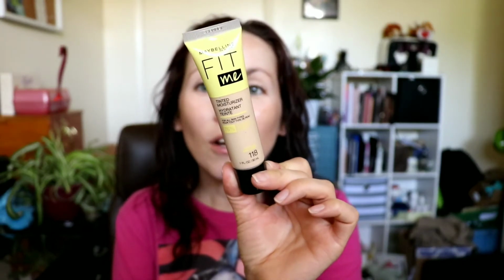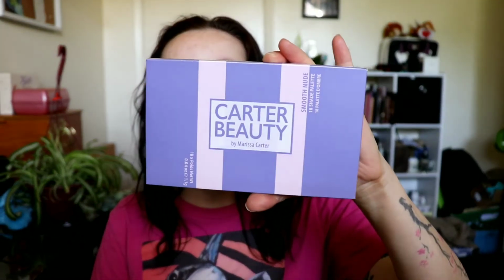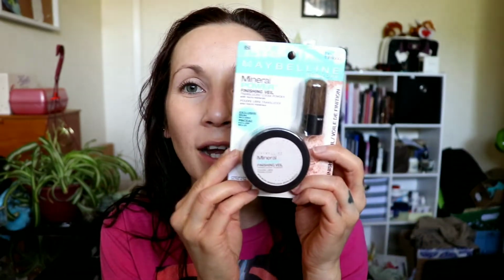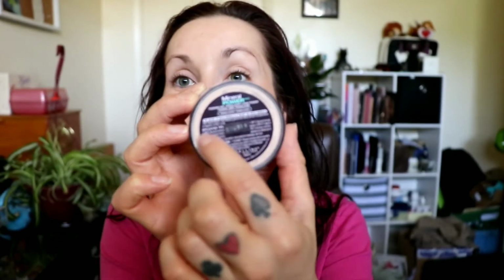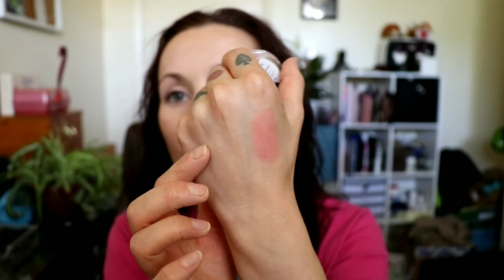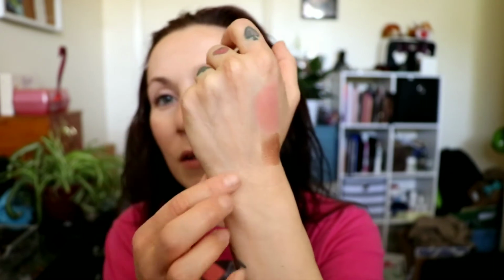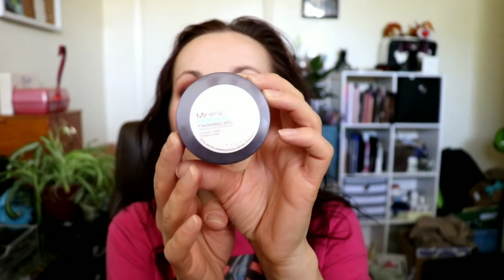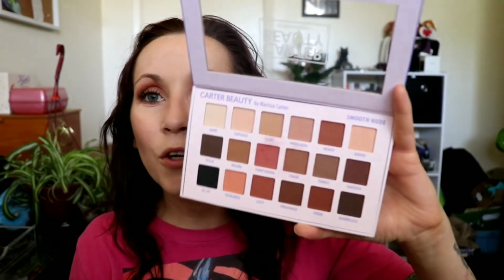5 Drugstore Makeup FIRST IMPRESSIONS!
products mentioned
Maybelline fit me tinted moisturizer (118)
Carter Beauty by Marissa Carter eyeshadow palette (smooth nude)
Burt's bees cream eyeshadow (honey caramel)
Burt's bees cream blush (guava meringue)
Maybelline mineral power finishing veil (translucent)